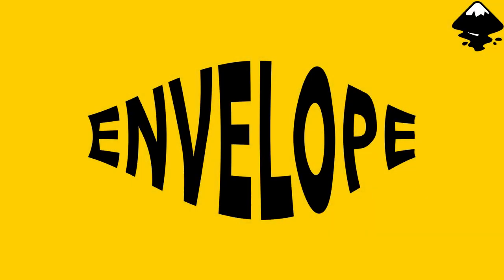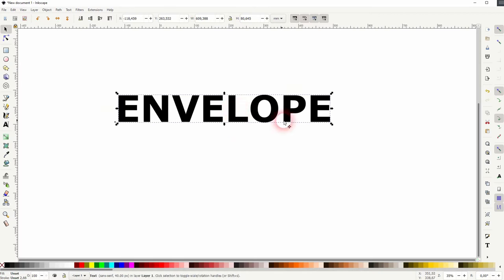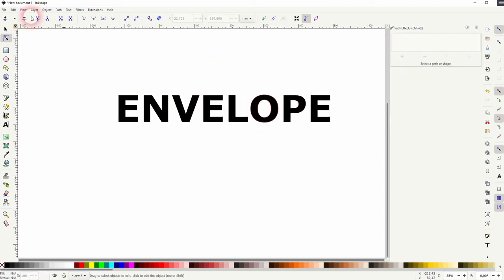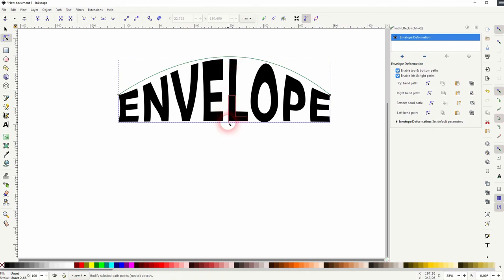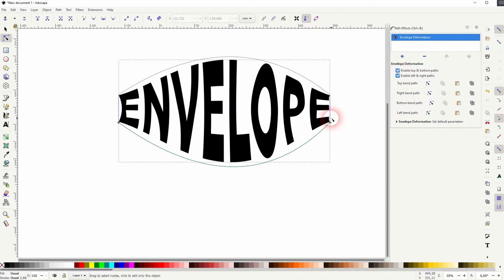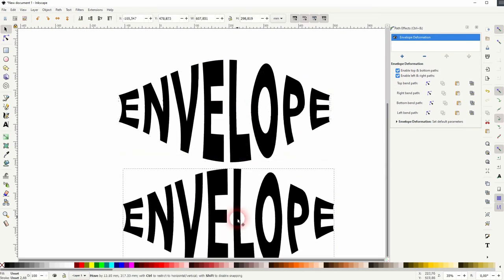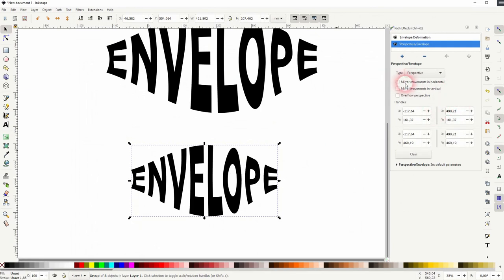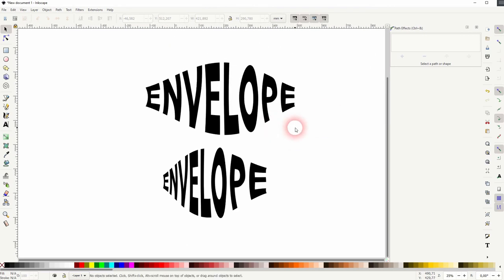Curved Envelope Text Deformation in Inkscape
In this tutorial I'll show you how to create curved envelope text deformations in Inkscape.